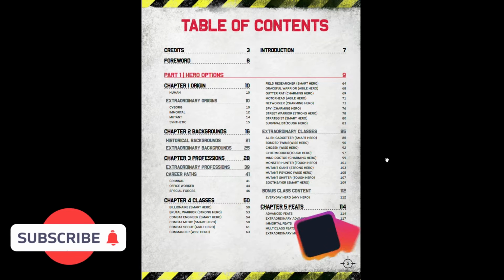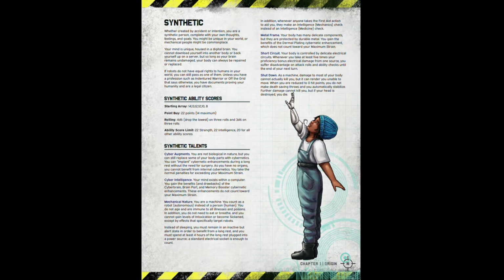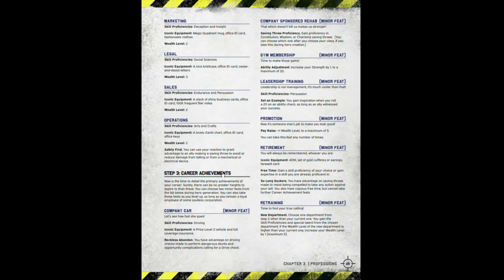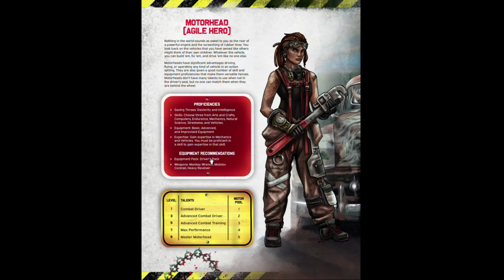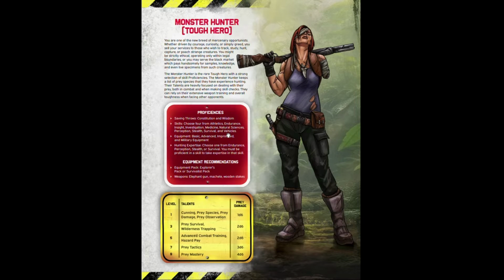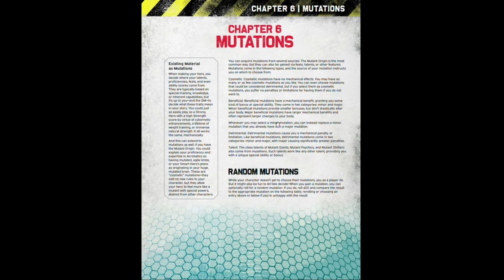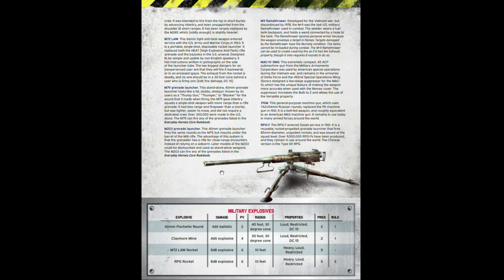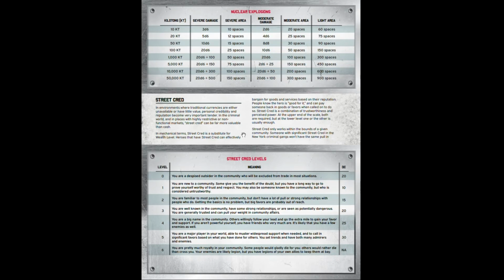Everyday Heroes: Vault Flip through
In this video, I do a digital flip-through of the Everyday Heroes Vault, a comprehensive rules compendium of all their new content from the Cinematic Adventures. It's a one-stop shop for options!

Music by Scott Buckley under the Creative Commons 'Attribution 4.0 International' License.